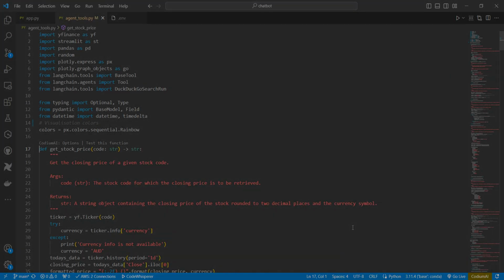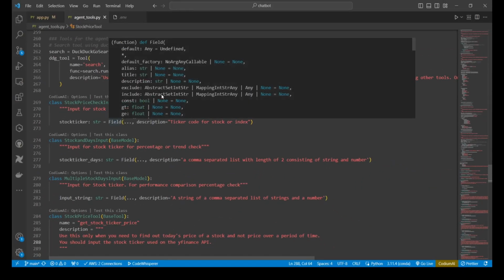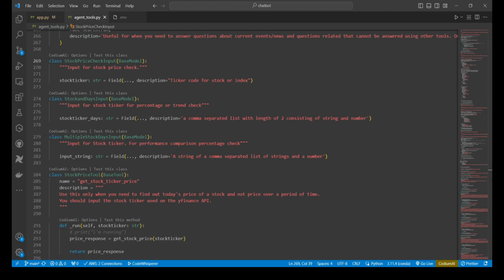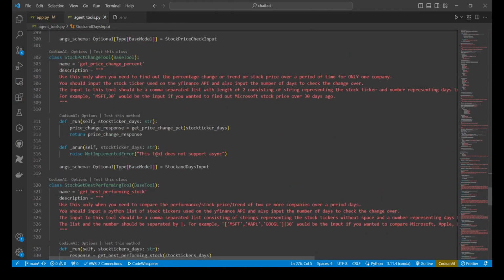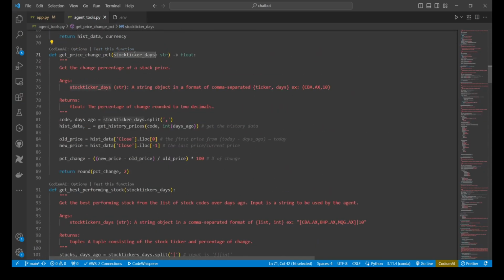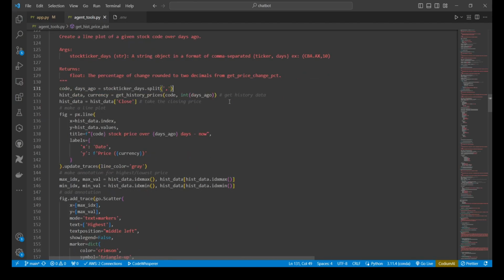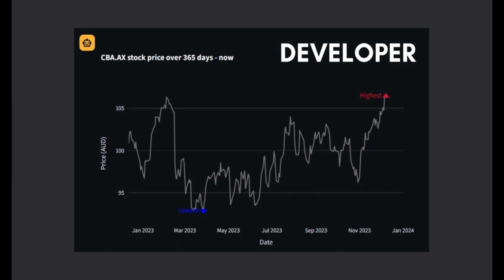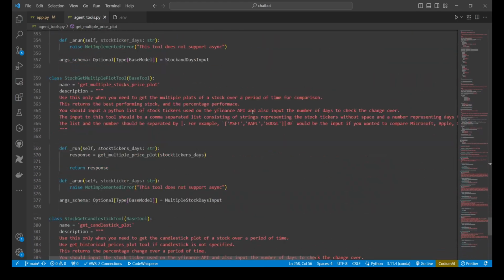Building Langchain Custom Agent Tools (Part 2)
Learn how to Create Custom Tools for Langchain Agents! 🛠️

In this video, we're taking things to the next level as I guide you through the process of creating your custom tools for Langchain agents. Whether you're a seasoned Langchain developer or a curious enthusiast, this tutorial is designed to empower you with the skills to enhance Langchain's agent capabilities.

I'll be improving it as I add new features!